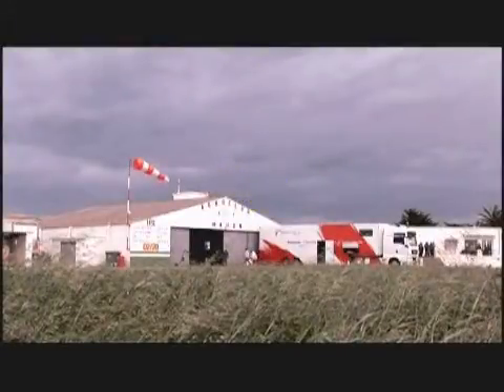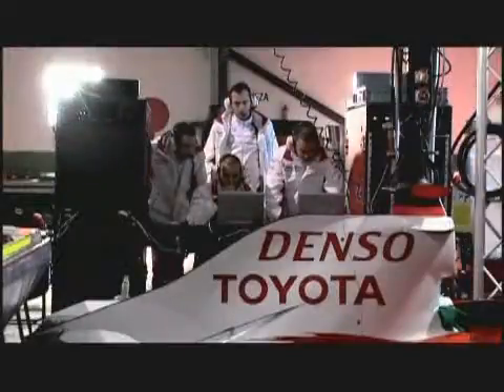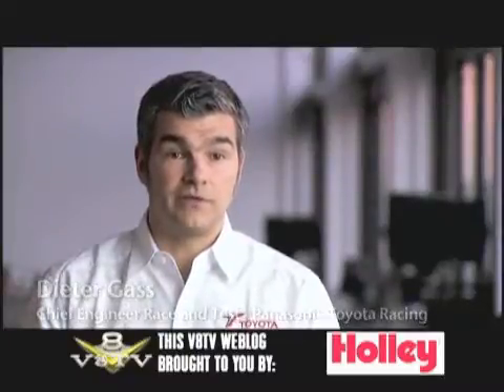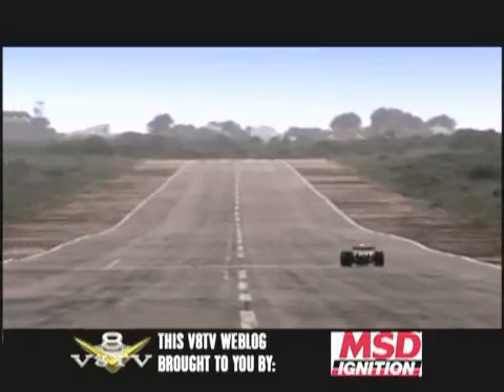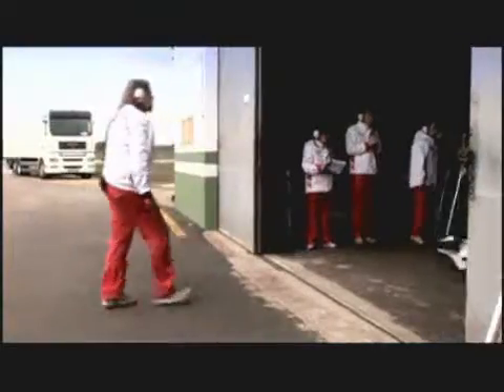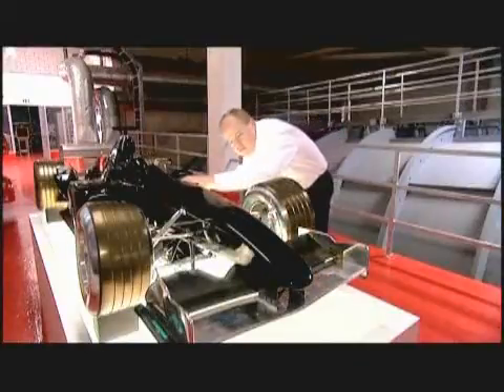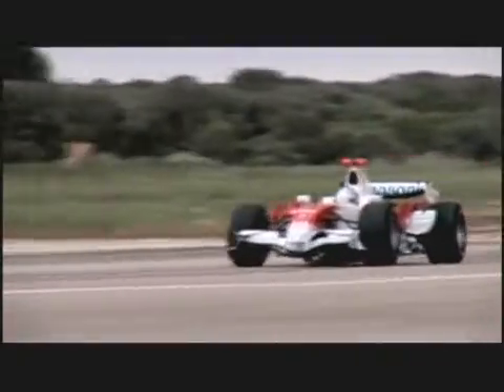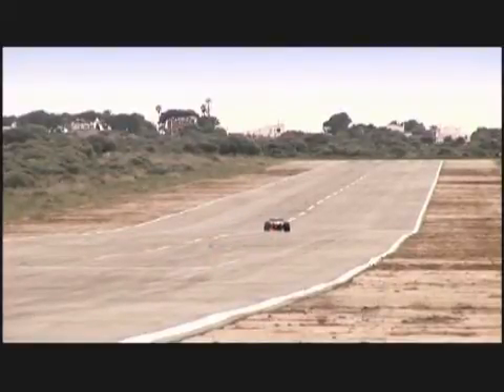Inside Formula 1 Development V8TV-Video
- Throughout the Formula 1 season, engineers continually search for innovation to improve the race car's performance. As well as an exhaustive development program at the factory, Panasonic Toyota Racing visits tracks around the world, including an air strip on Menorca to test aerodynamic and reliability improvements to the TF108.   It must be nice to have the resources these guys do... F1 never fails to impress.